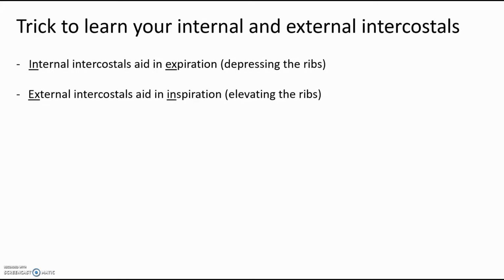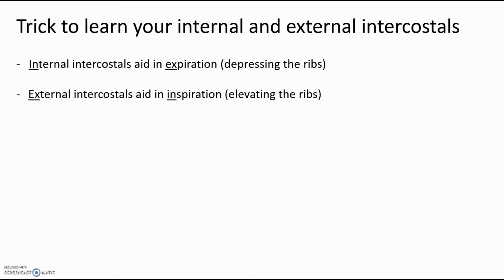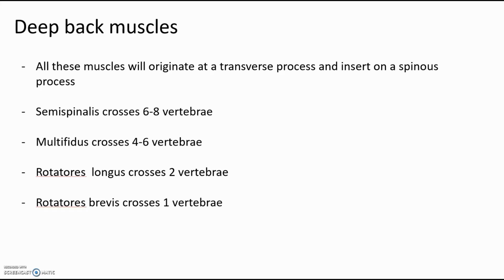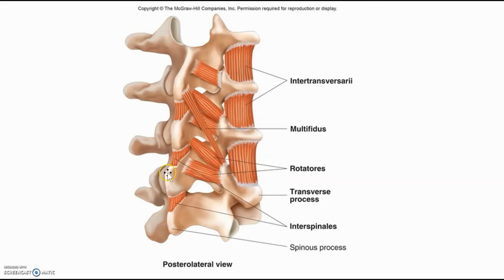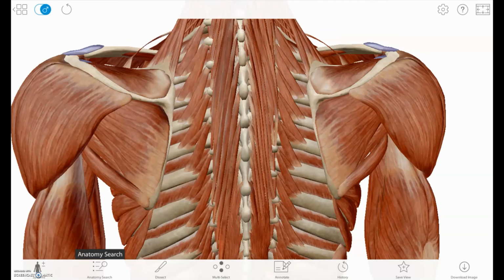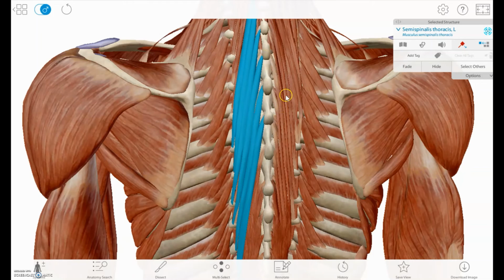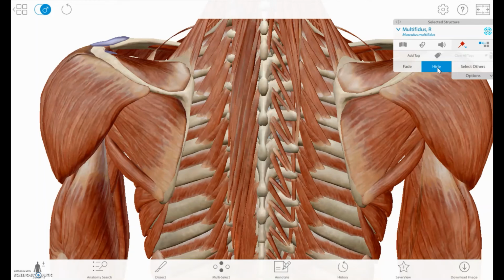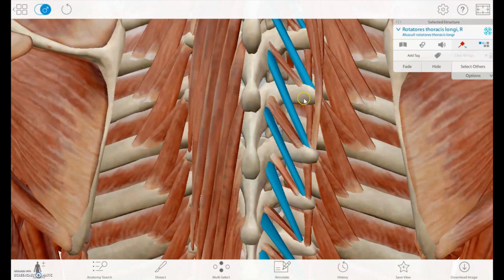A and P week 14 video